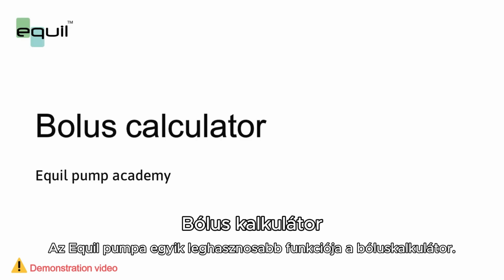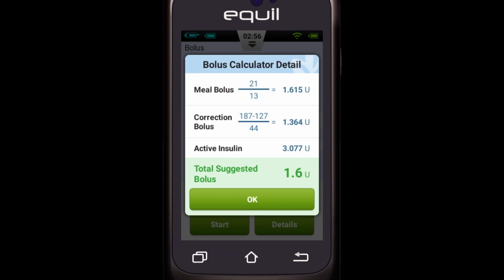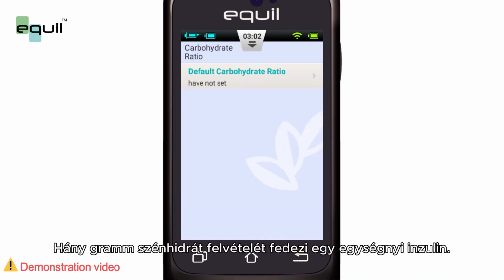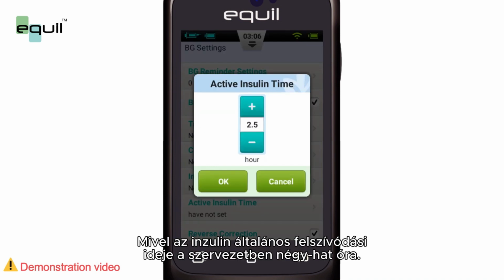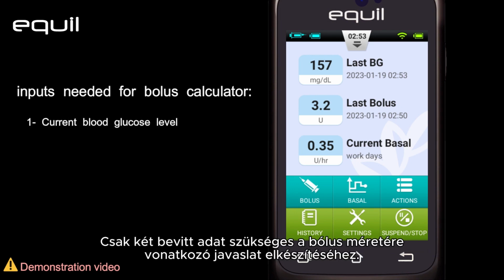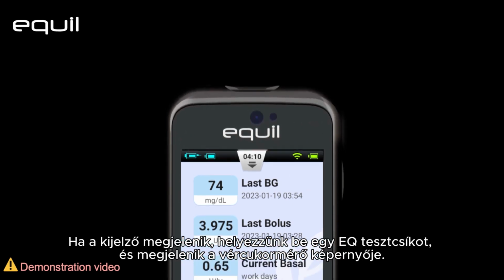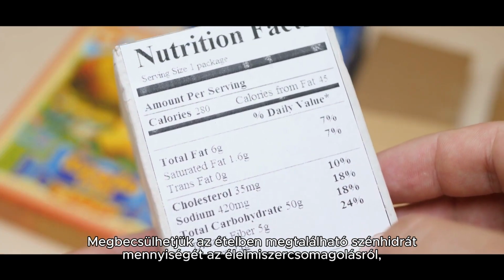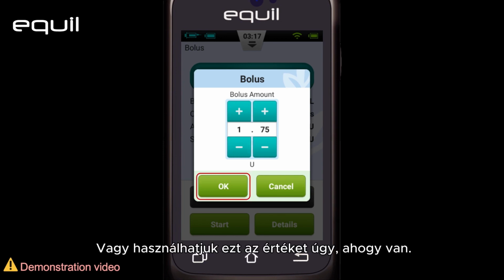6 Bóluskalkulátor_EQUIL INZULIN TAPASZPUMPA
Az Equil inzulin tapaszpumpa bóluskalkulátorának részletes bemutatása